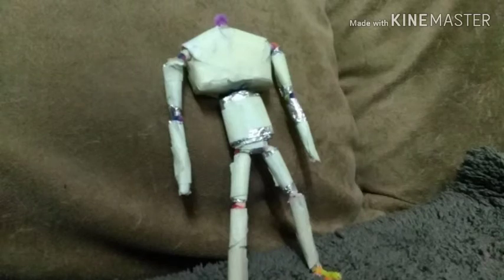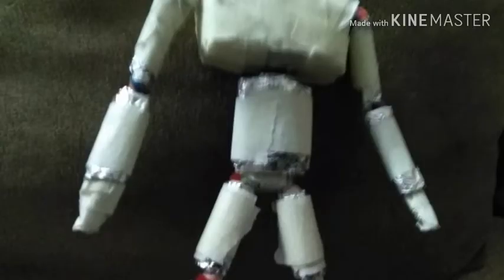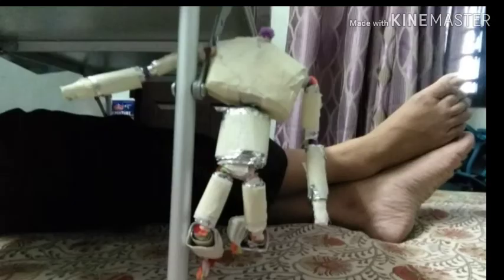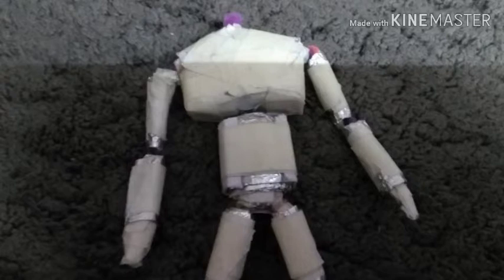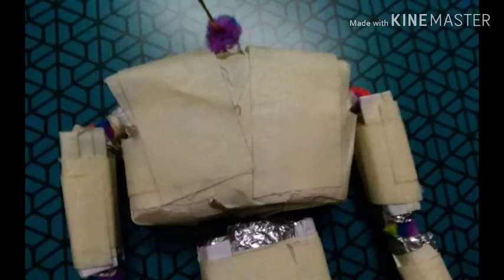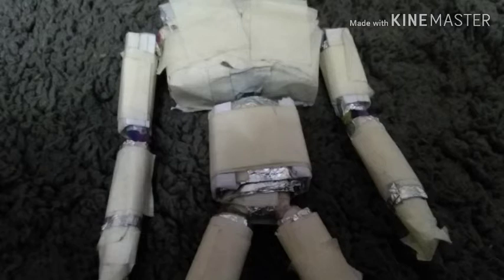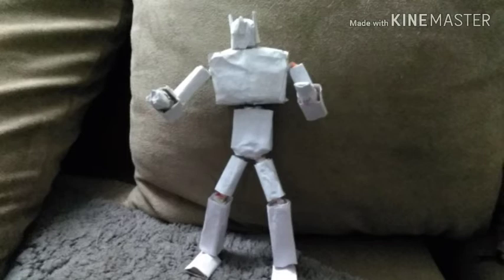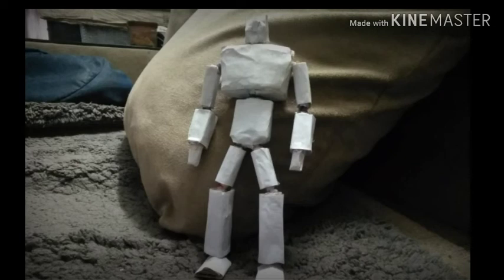Making of Optimus Prime Paper Action Figure part-3 Canvas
I AM OPTIMUS  PRIME